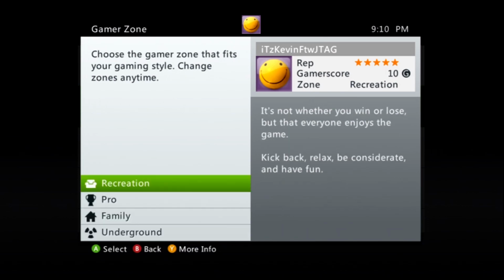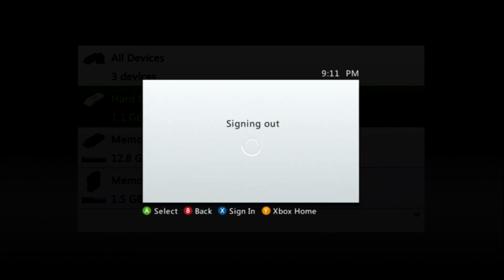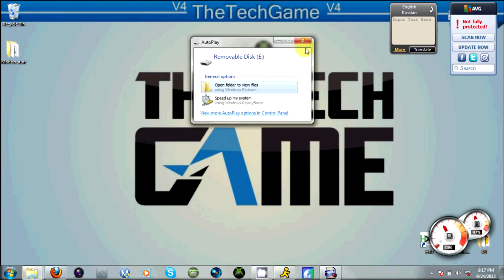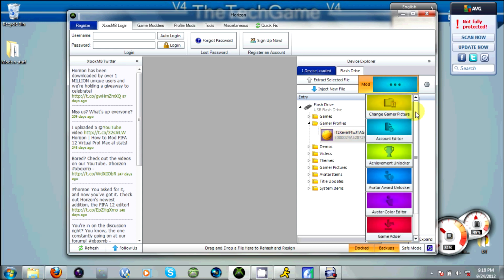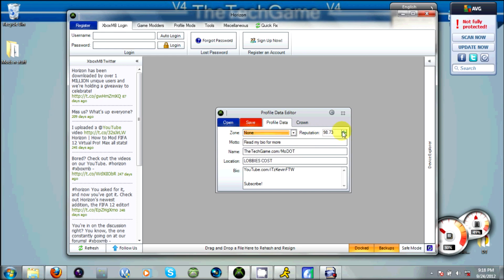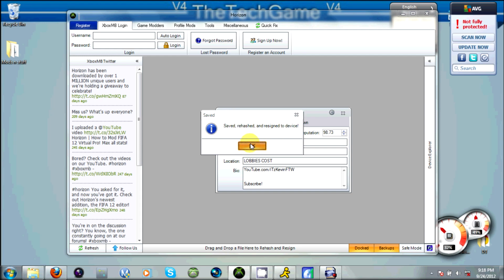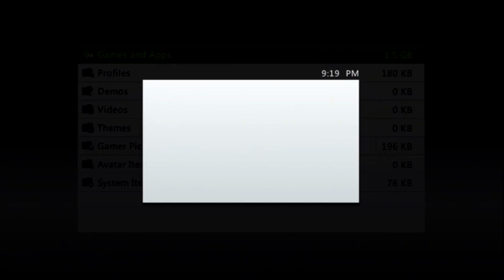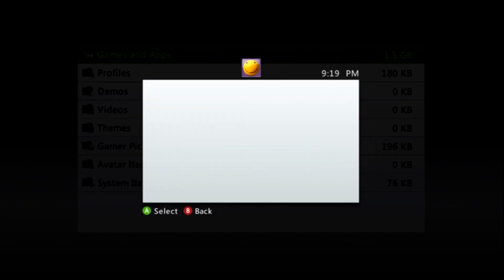How to mod your gamerzone and Years on live [crow] tutorial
This tutorial video is how to mod your gamerzone to "None" and years on live.  This is the easiest tutorial.